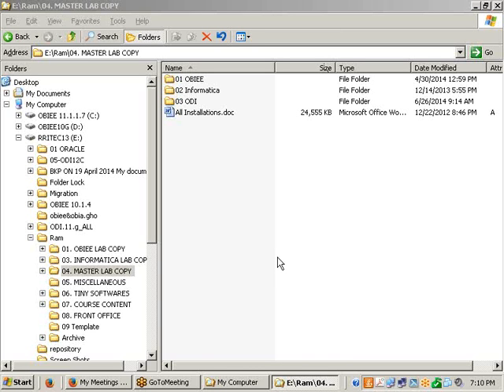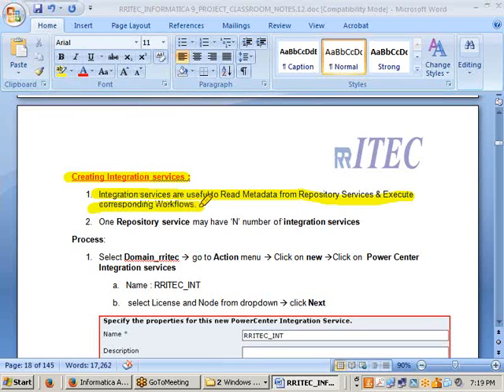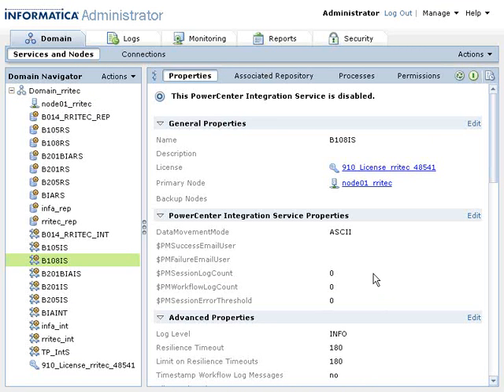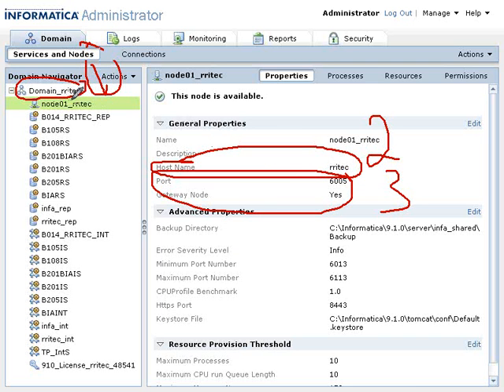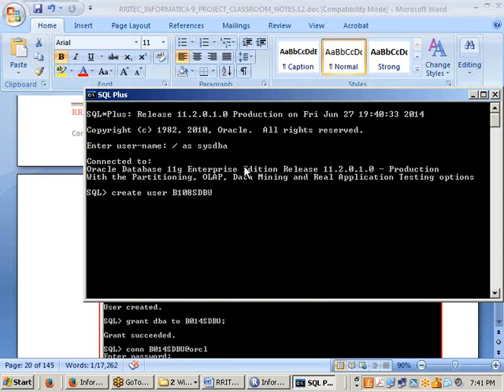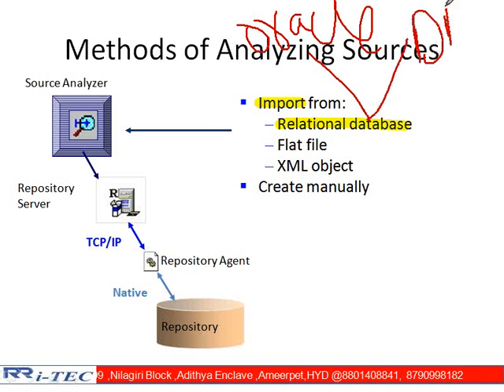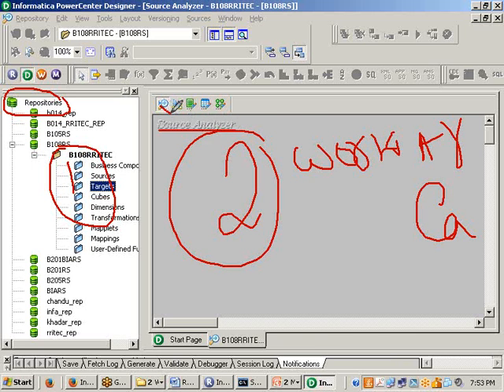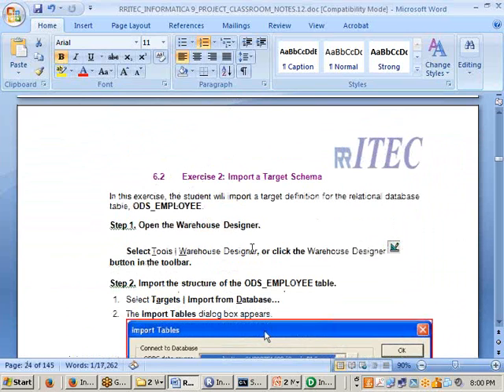Creating Integration Service and importing Source 04